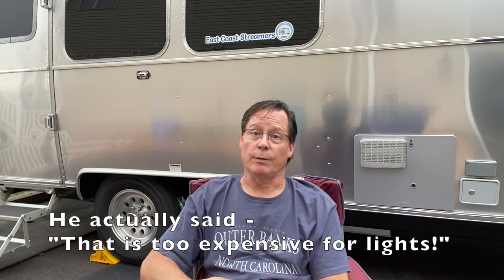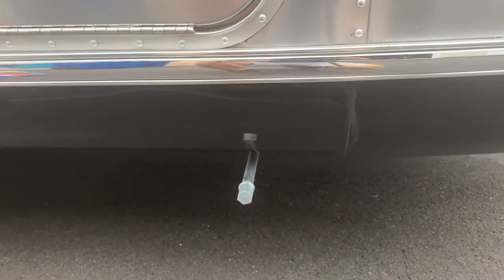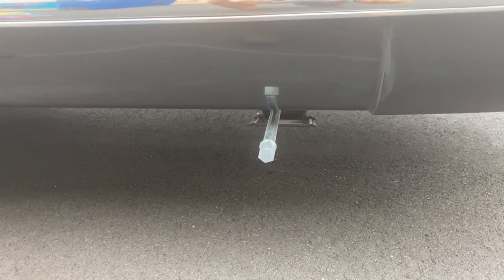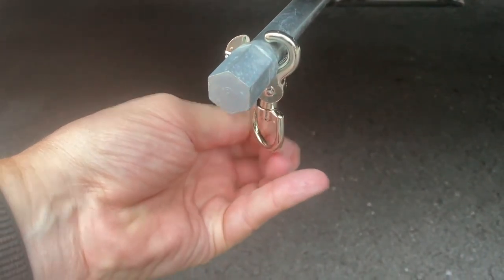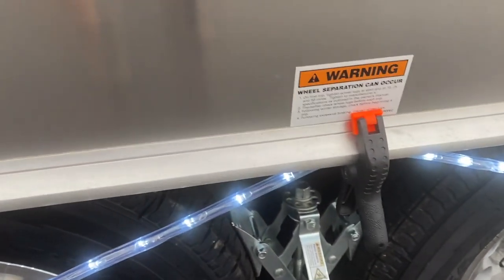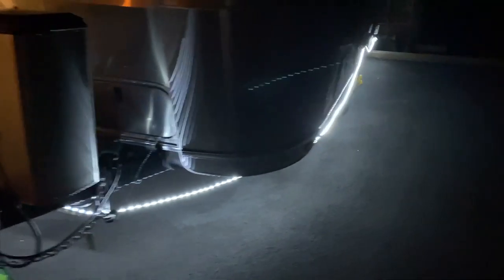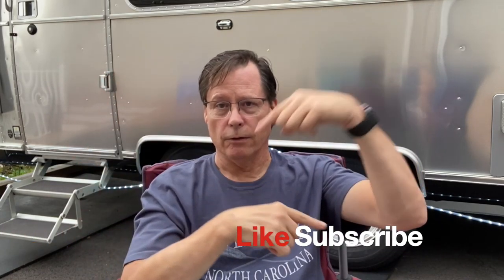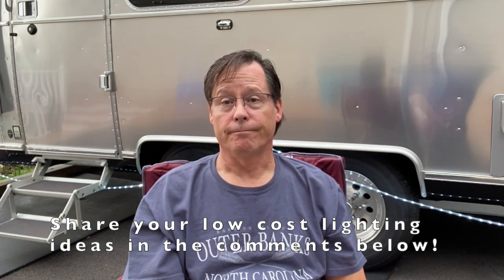RV LED Under-Glow - Cheap way to light up our Travel Trailer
WANT RV LED UNDER-GLOW? Check out our cheap way to light up our travel trailer. We really wanted to add lights under the trailer but the cost of the popular brand is too much. We thought about how to add just enough light so we can take our little chihuahua, Sasha, out in the middle of the night (she has a tiny bladder). Barry searched for a way to quickly clip string lights to the trailer so they can be added when we set up camp and taken down quickly when we break camp.

We have shirts! Barry looks so cute and handsome in our new extra comfortable shirts. More styles coming so be sure to check back often

How about buy us a coffee?

Please note - our videos are our opinions only. Of course, it's always best to conduct your own research.